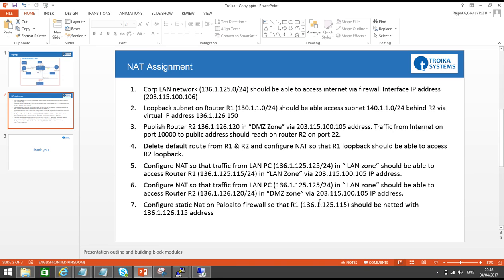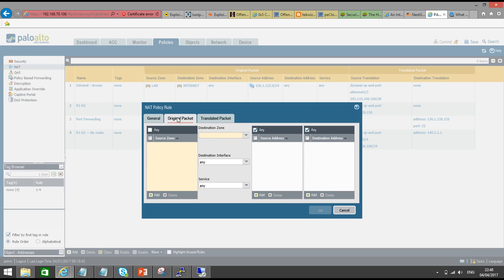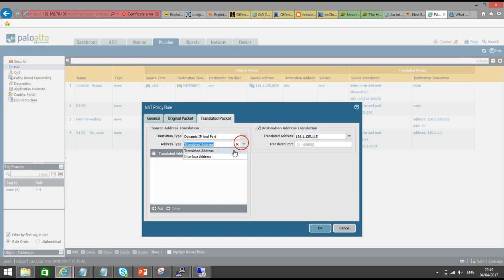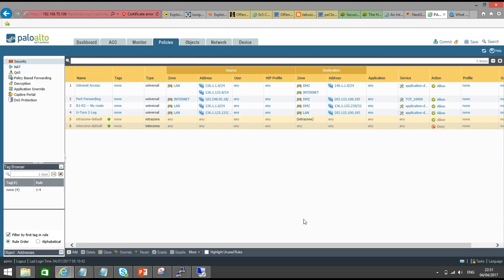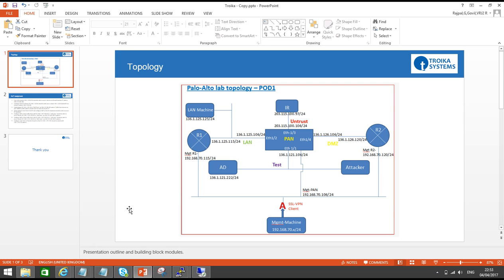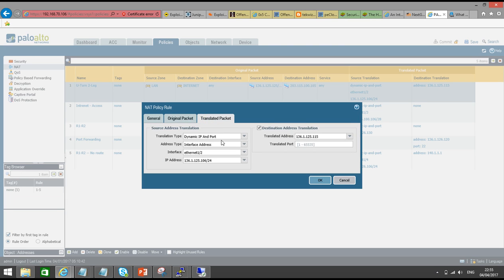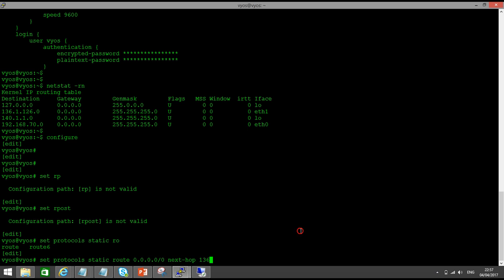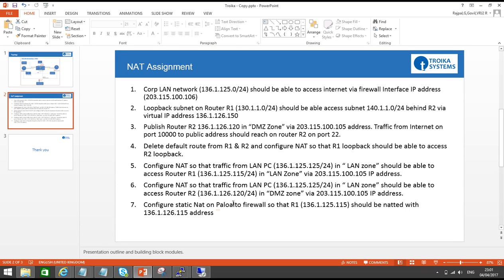PAN NAT Task#-5&6 Solution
Troika Systems - PAN NAT Task#-5&6 Solution